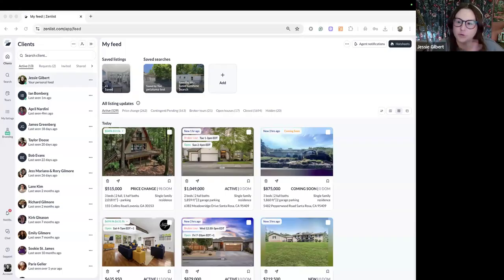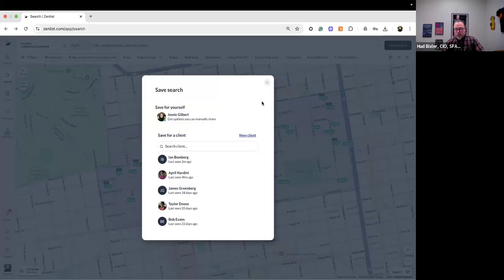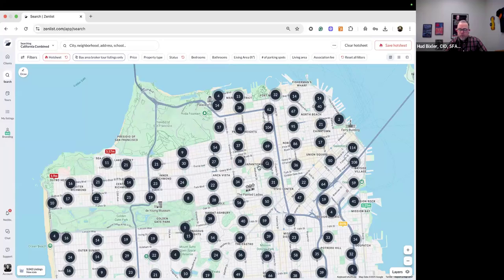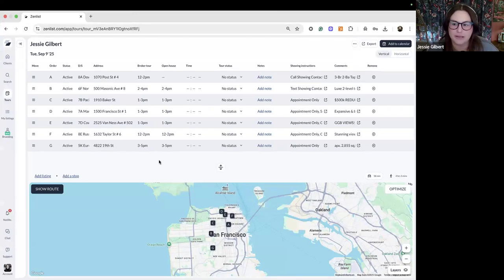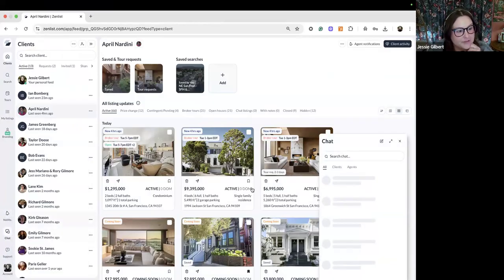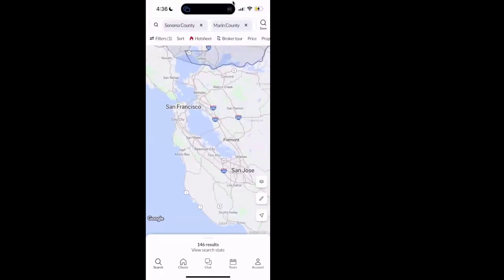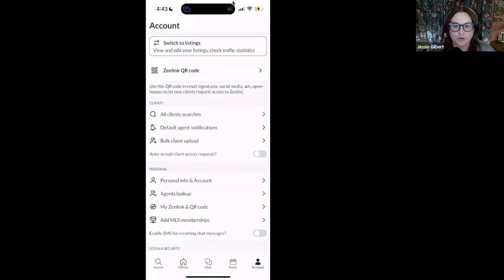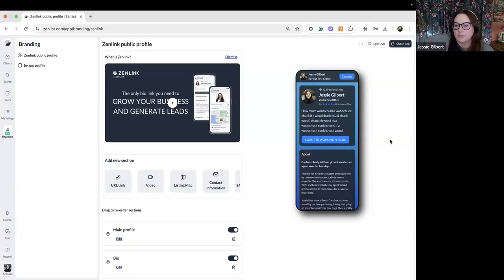Zenlist -- The MLS In Your Pocket | September 8, 2025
Whether you're brand new to Zenlist, looking to re-familiarize yourself with how Zenlist can help or want to be sure you're not missing any key features in the Zenlist app, join us for a live demo where we'll give you the rundown on all things Zenlist, share tips to help you get started and answer all of your questions along the way!